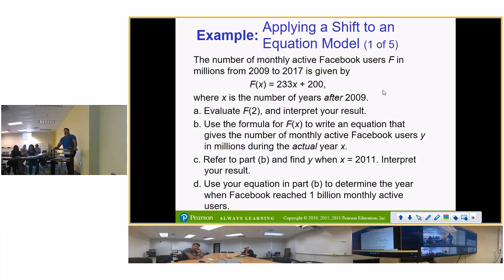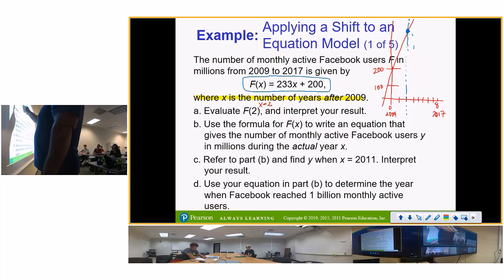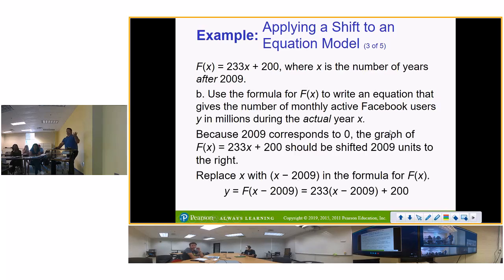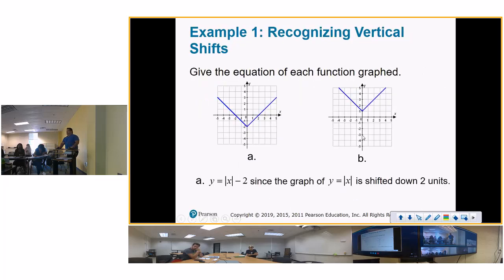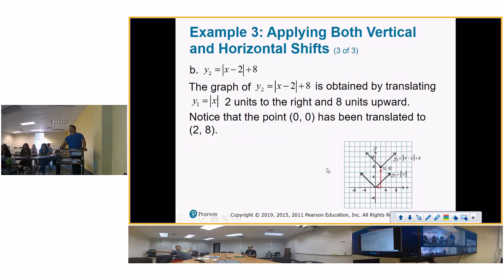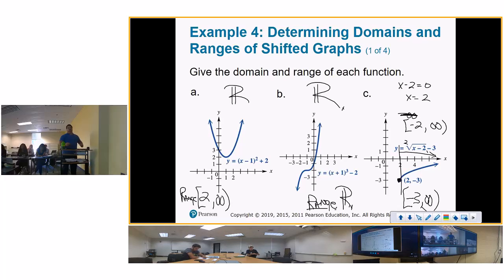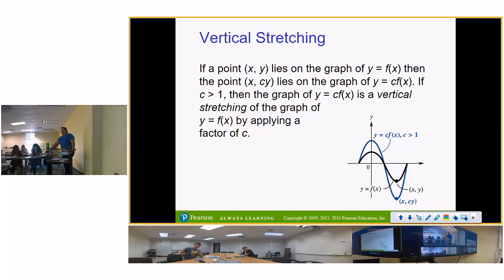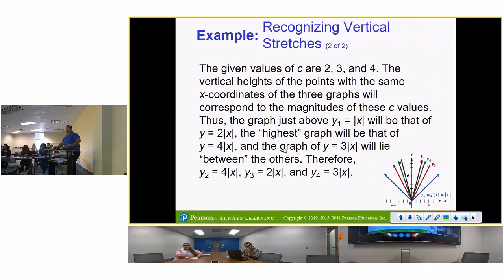2 2 and 2.3